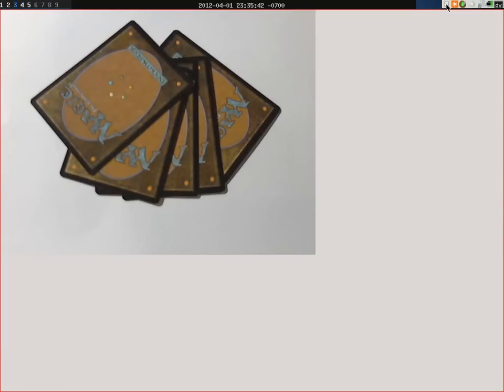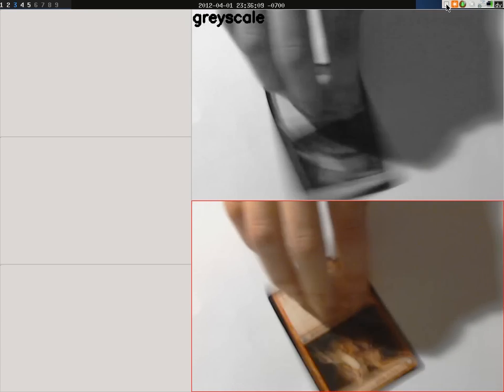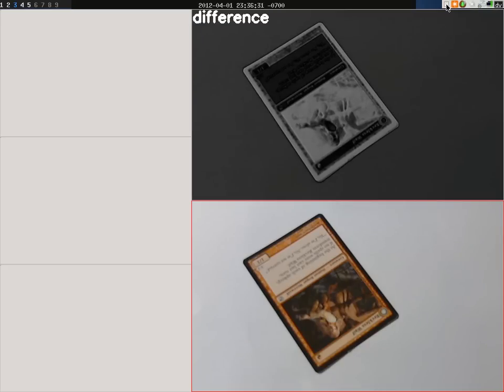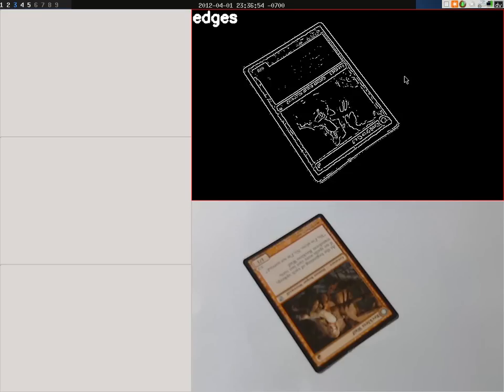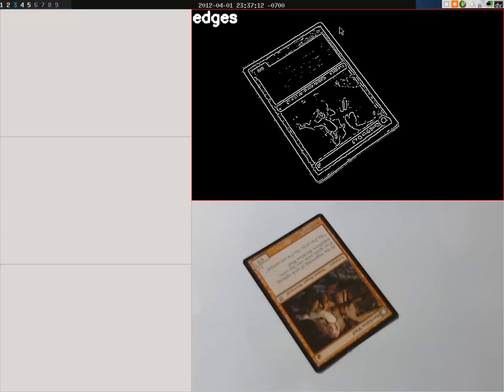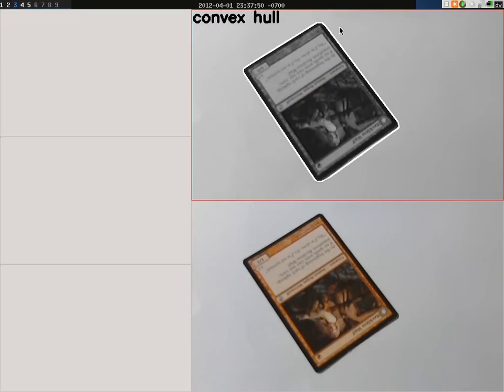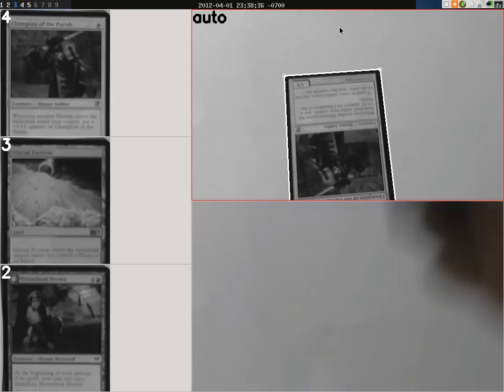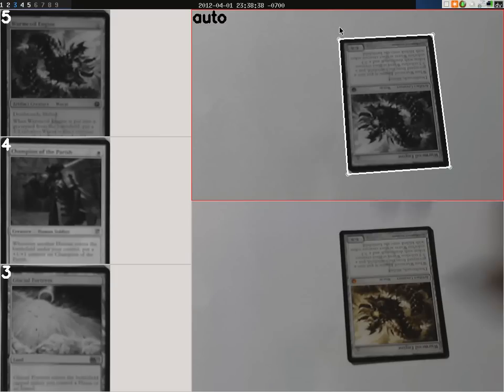Card scanning over webcam pt 2 - overview of card shape recognition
A refinement over the first step in my ongoing project to digitize my card collection. In this video, I demonstrate the individual steps taken to pick out a card image from a webcam, to be analyzed further.

The exact code used in this video (including the debug images) is available